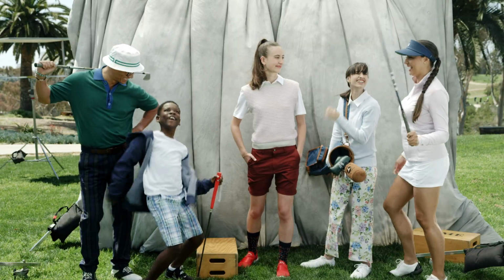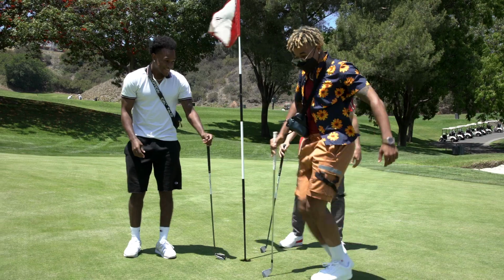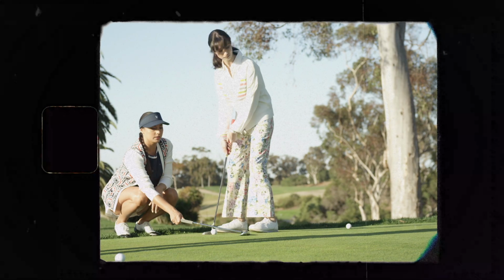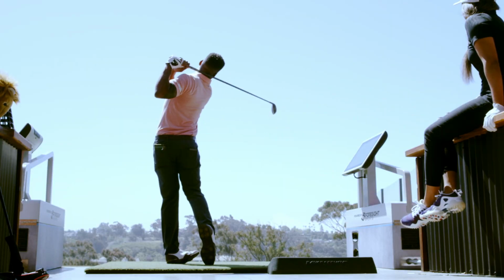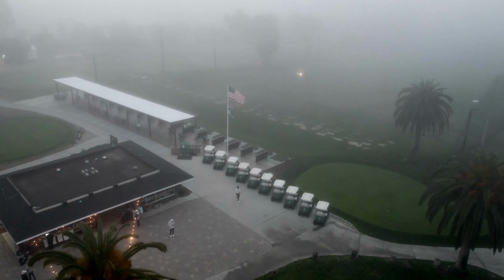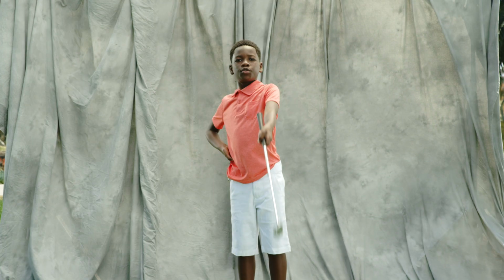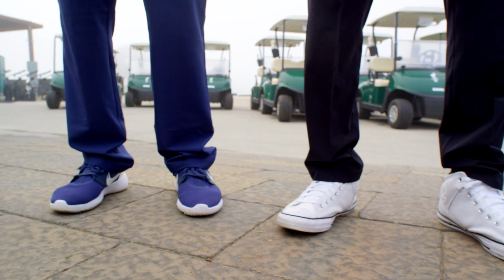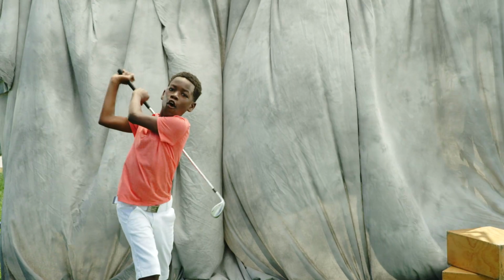Golf Clothing Options — Make Golf Your Thing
The age old question…what should I wear to play golf? Well the answer is pretty simple and you probably already have the stuff in your closet. But remember the most important thing, that no matter what you choose or however you wear it, do it your way. Make golf your thing.